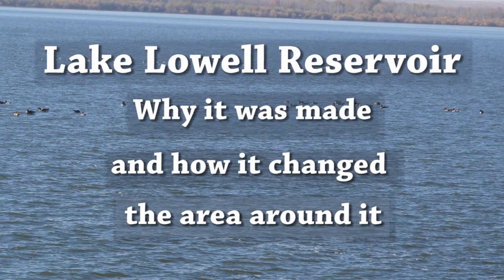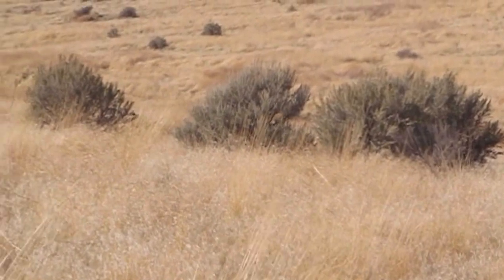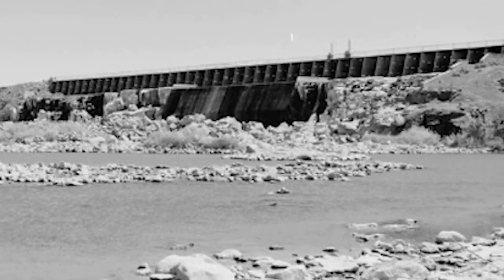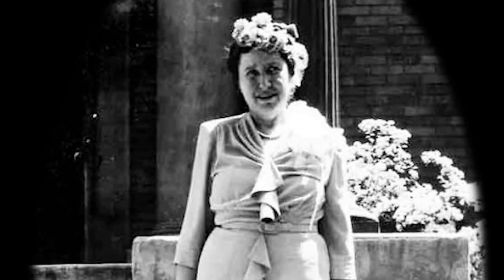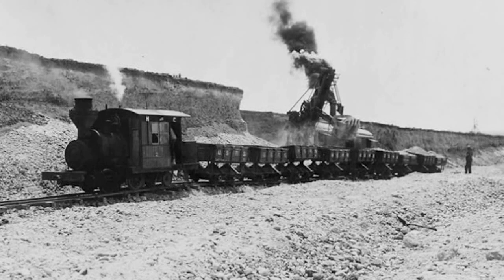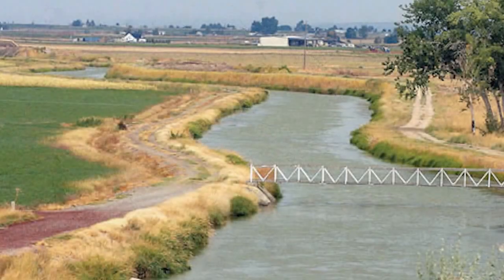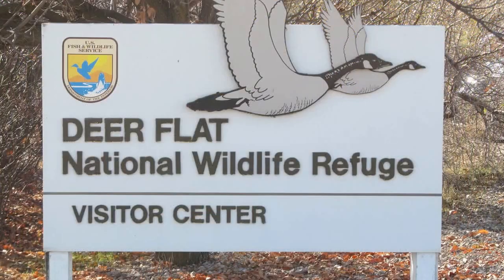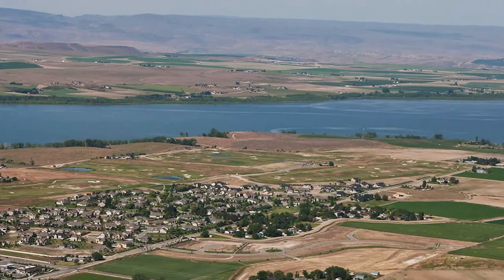Lake Lowell Reservoir: A documentary for EDTECH 533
This mini-documentary will provide the details about why and how Lake Lowell Reservoir was built, and the impact it had on the surrounding area. Scenes of the surrounding desert landscape contrasted to the farm land. Scenes of the reservoir and some canals as well as the wildlife refuge at Lucky Peak.